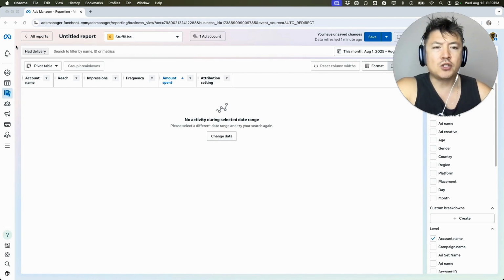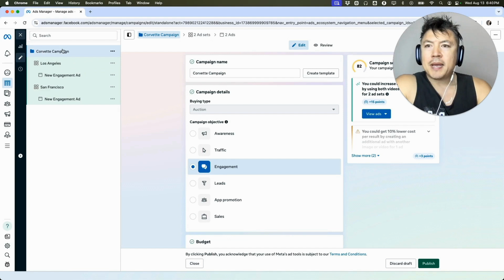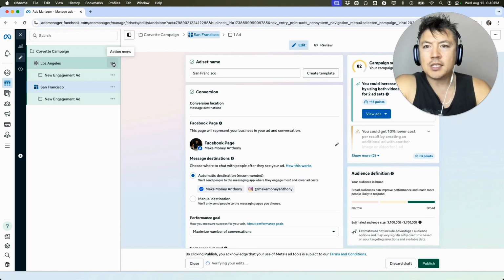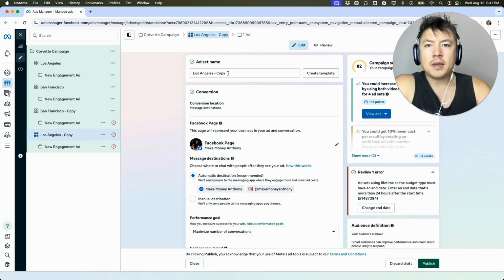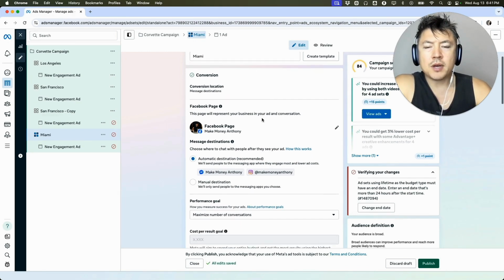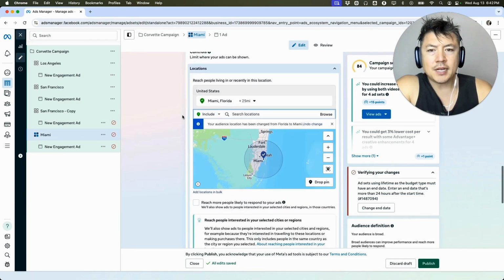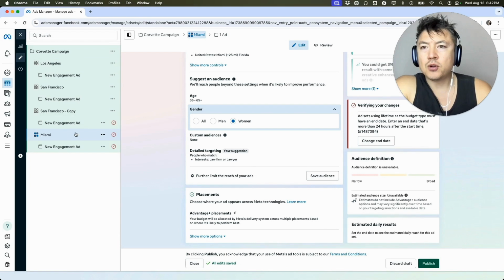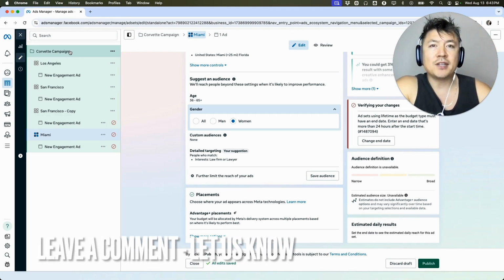✅ How To Duplicate Ad Set In Facebook Ads Manager 🔴